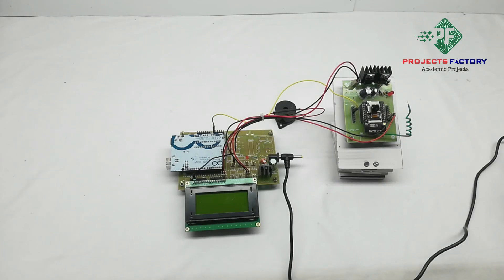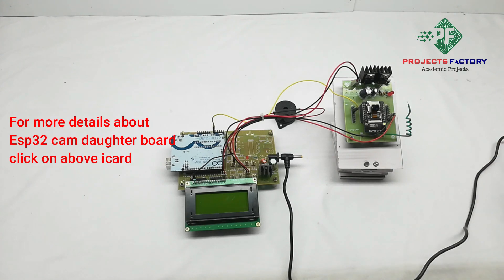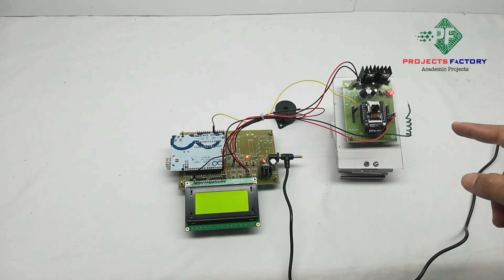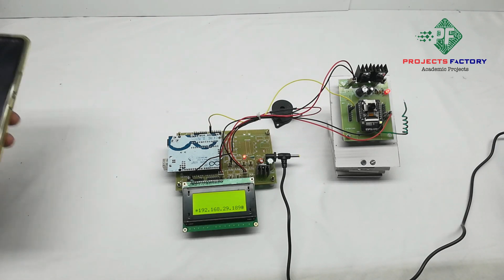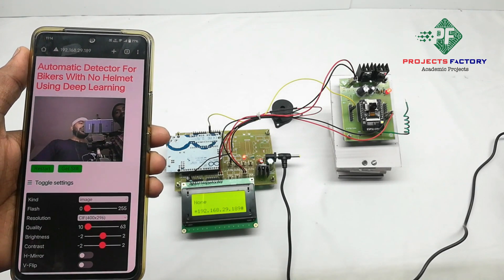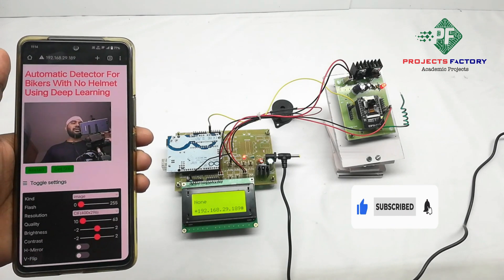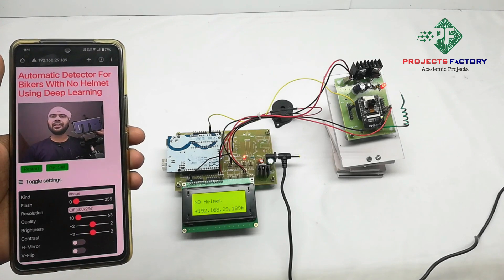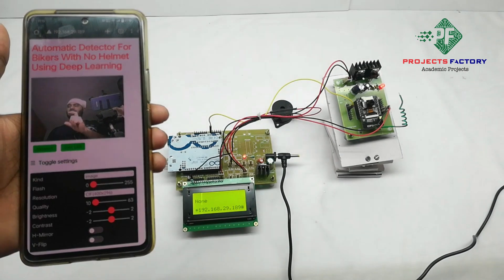Automatic Detector For Bikers With No Helmet Using Deep Learning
Project short description:
ESP32 camera attached with arduino through UART port. ESP32 camera enabled with deep learning algorithms to detect helmet wearing. It will send helmet status to Arduino, if helmet not detected then buzzer will be ON and it will send gmail notification along with photo. The CNN model is adept at recognizing bikers and discerning the absence of helmets with high accuracy. Leveraging computer vision and image processing methodologies, the system offers real-time monitoring capabilities, enabling swift identification of helmetless riders. The detection algorithm operates effectively in varying lighting conditions and background complexities, exhibiting robustness and efficiency in its application. Performance evaluations conducted on extensive datasets demonstrate the system's ability to reliably detect instances of non-compliance with helmet-wearing regulations, thereby contributing to enhanced road safety measures. The implementation of this automatic detector holds promise for proactive interventions and enforcement, aiding in the promotion of responsible biking practices and mitigating potential risks associated with helmet non-usage.